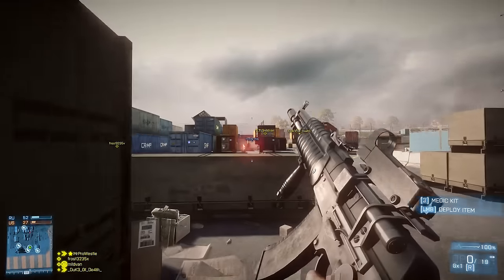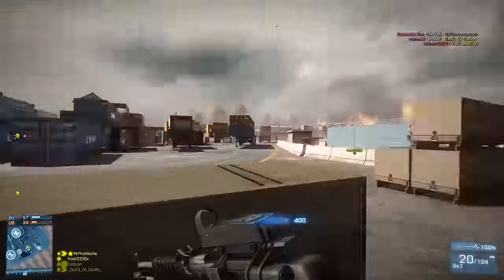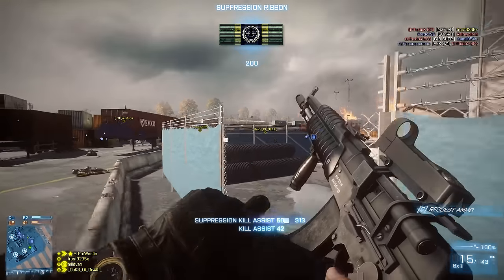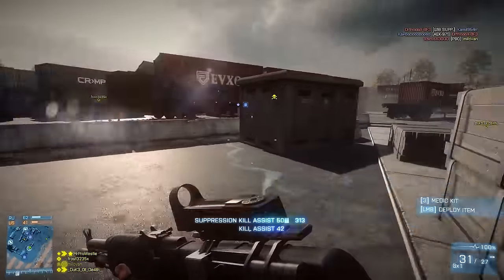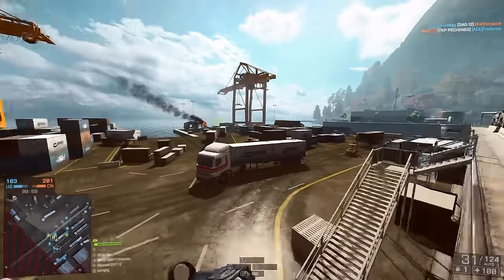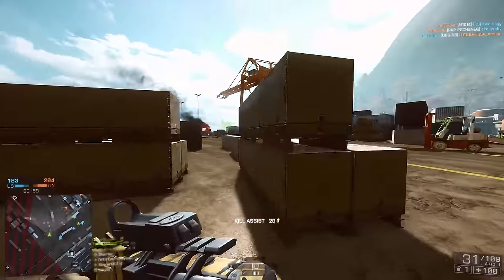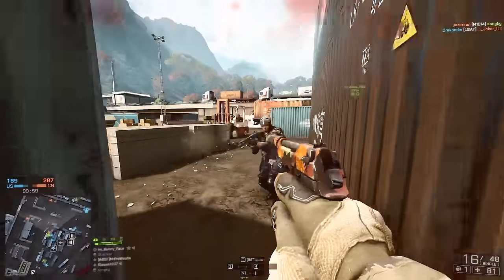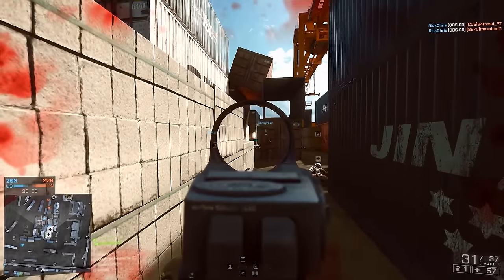► AEK-971 VINTOVKA! - Battlefield: Through The Ages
Checking out the AEK-971 through the last few Battlefield games! :D